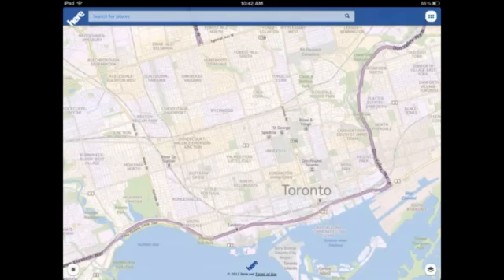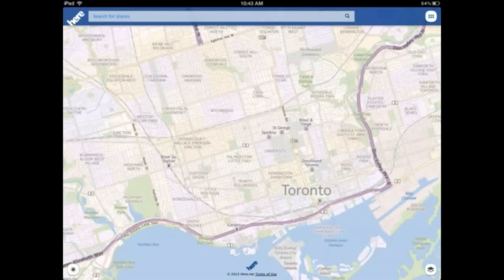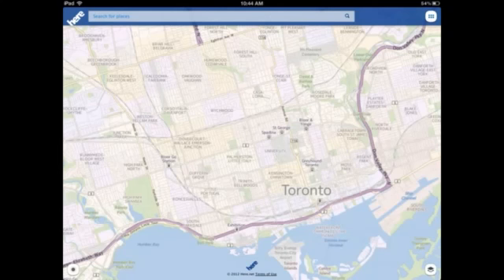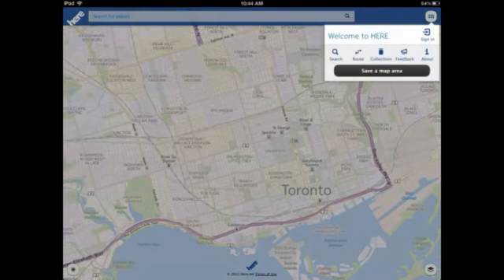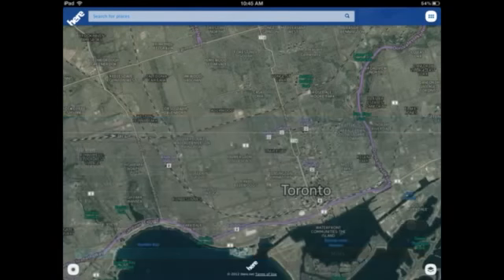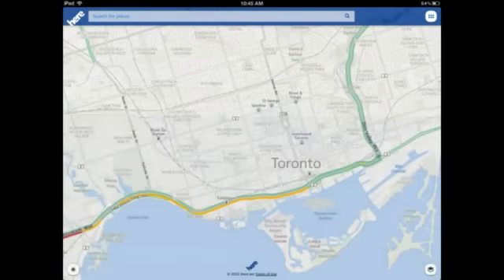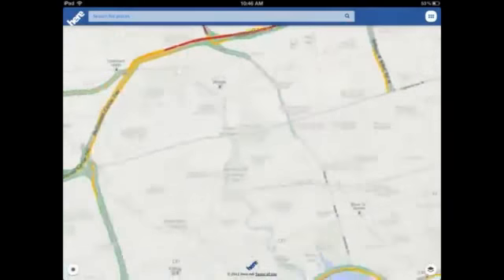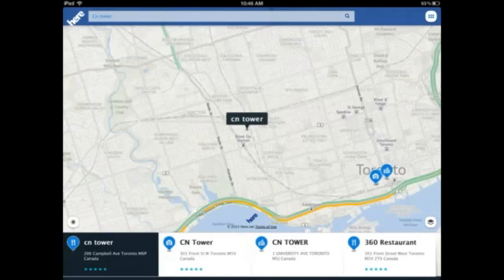HERE Now Maps By Nokia iPad App Review252